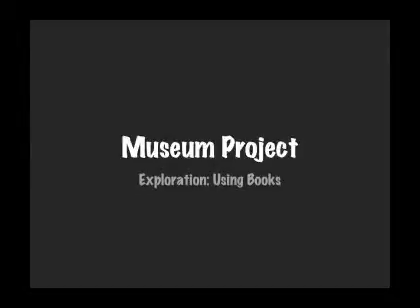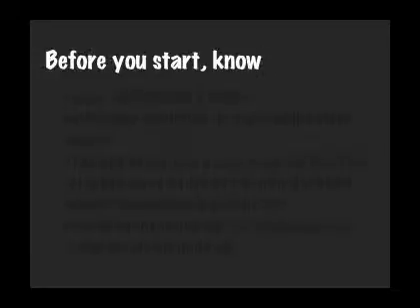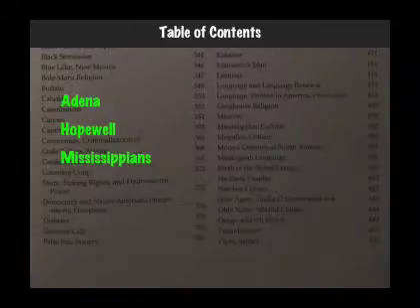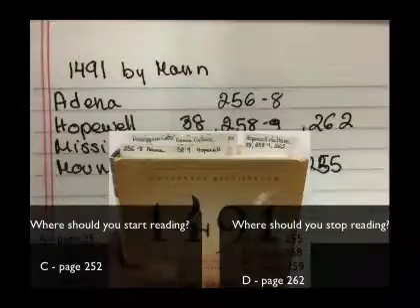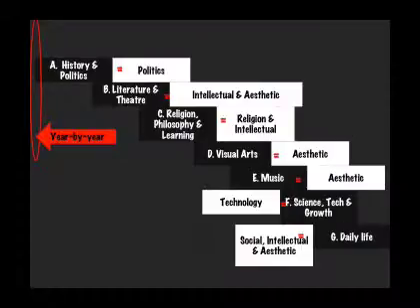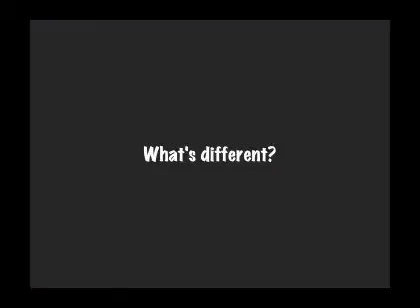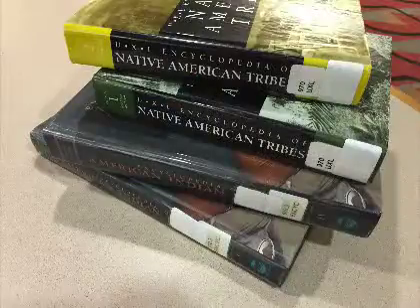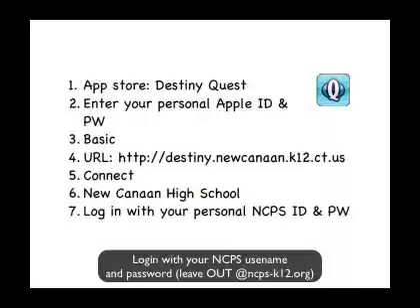Using Books at New Canaan High School Library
This is the introductory museum project lesson for 9th graders. Step one of the research continuum, exploration, requires students to use reference resources. Here's how.